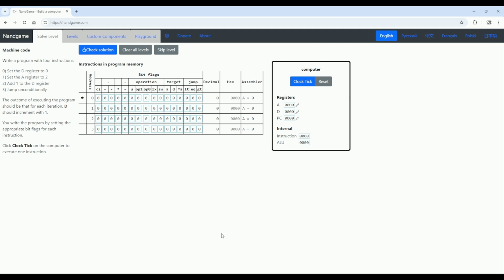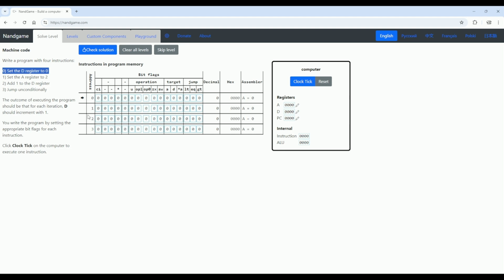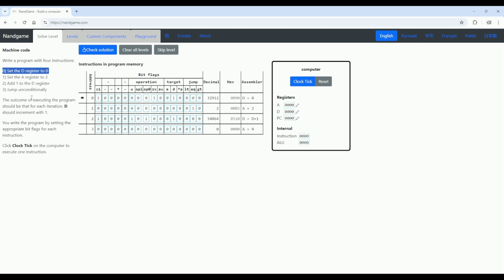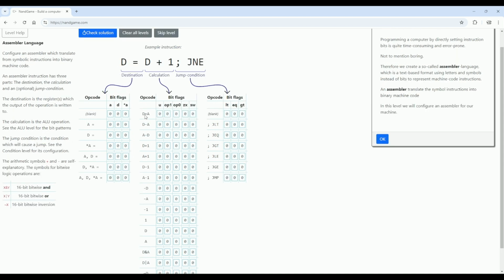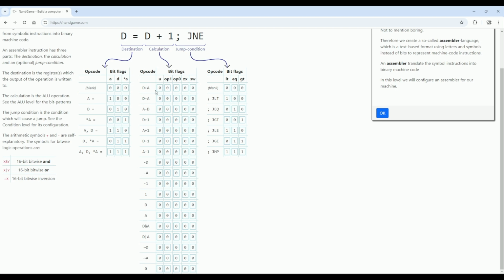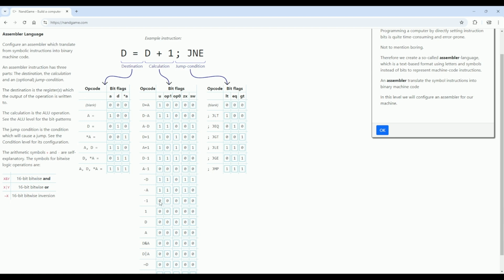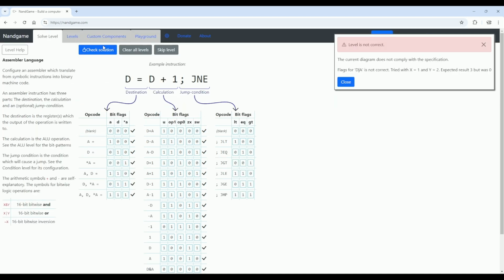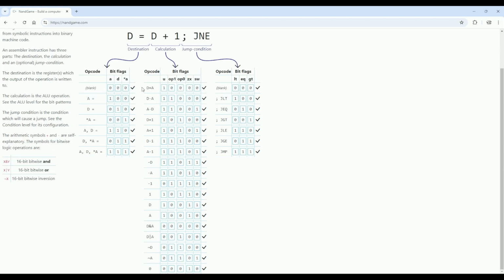NAND Game - Machine Code (Si to AI)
Last NAND game episode! Follow along